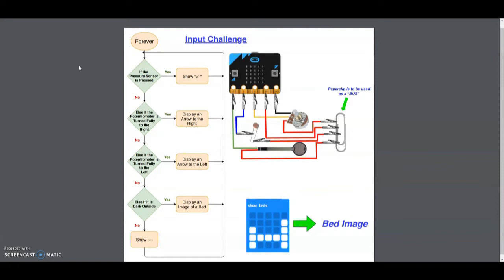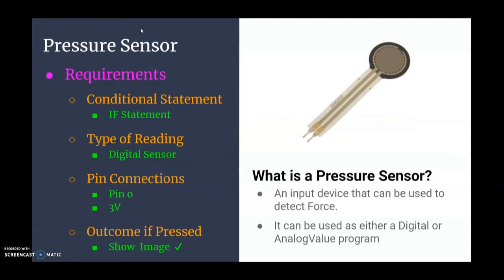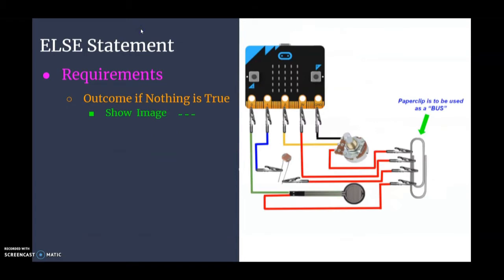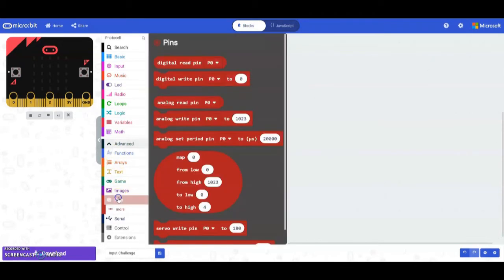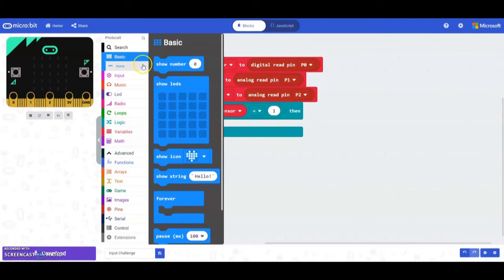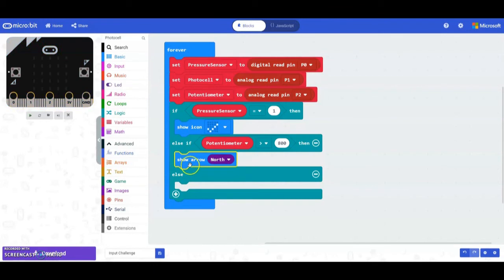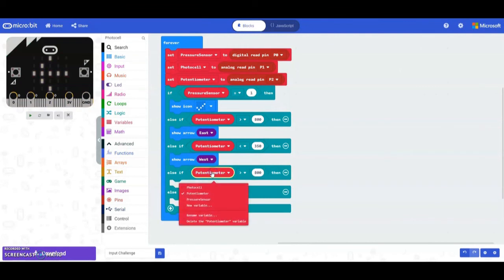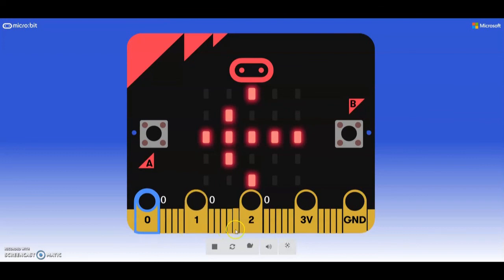PLTW CSIM 2.1 - Input Challenge in MakeCode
In this video, we will use multiple input sensors (pressure, potentiometer & photocell) to create a program that interacts with a micro:bit. Programming for each individual sensor can be found in a previous tutorial